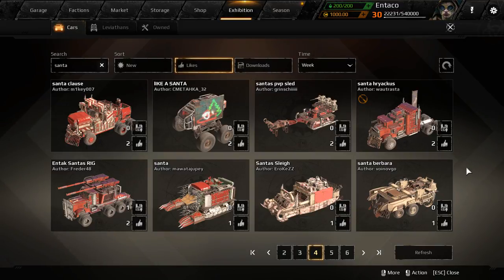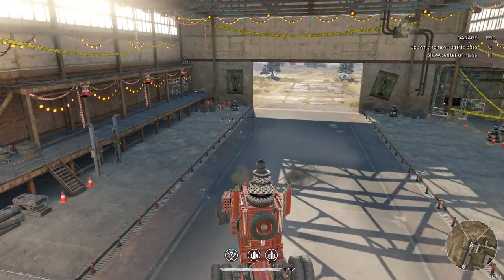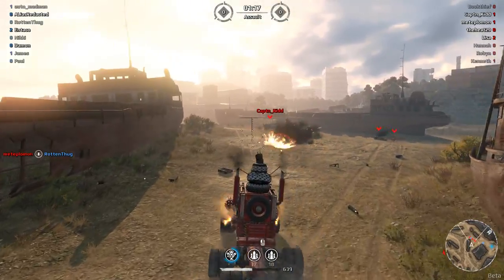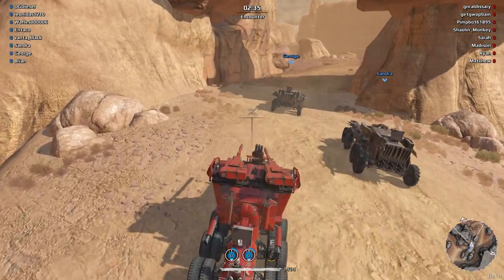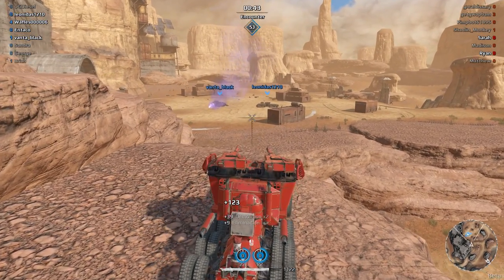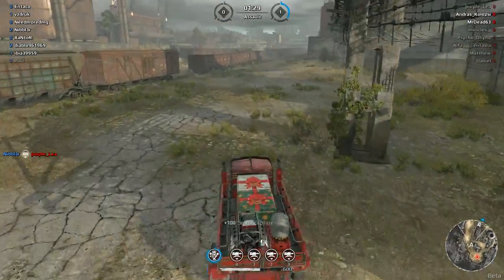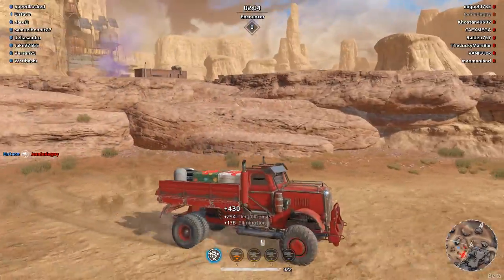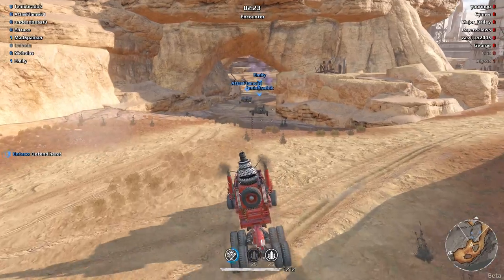Crossout - EPIC SANTA RIG! New Christmas Update Epic Semi Truck Cabin (Crossout Gameplay)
Welcome to Crossout! Crossout - EPIC SANTA RIG! New Christmas Update Epic Semi Truck Cabin (Crossout Gameplay)